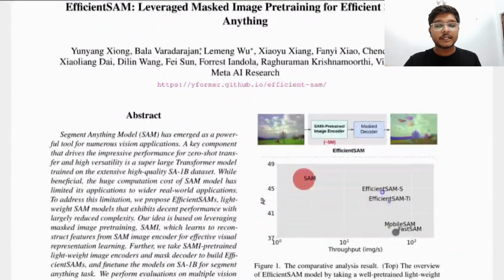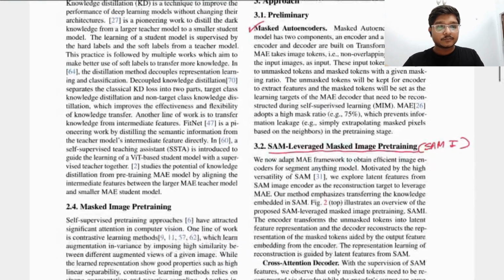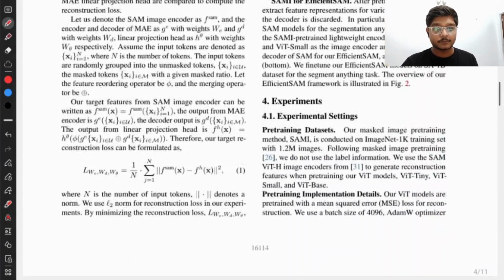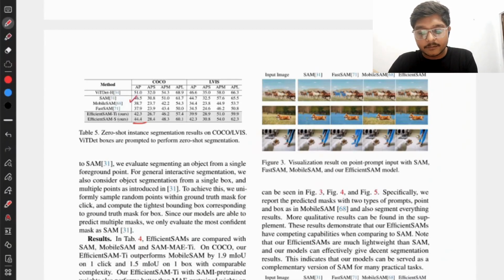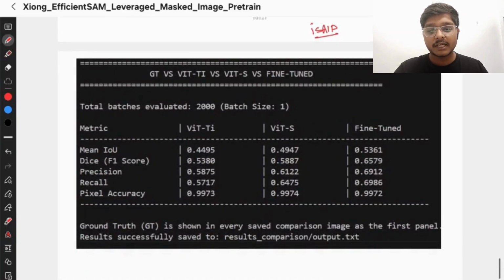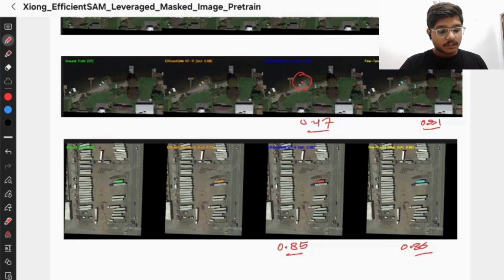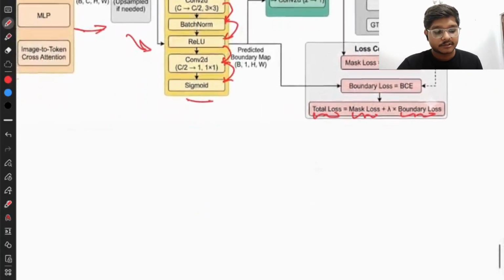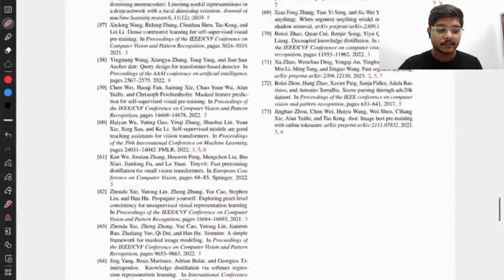DL Project (CSL4020)